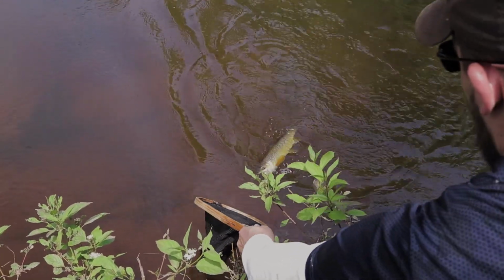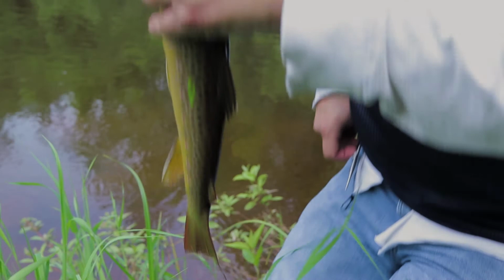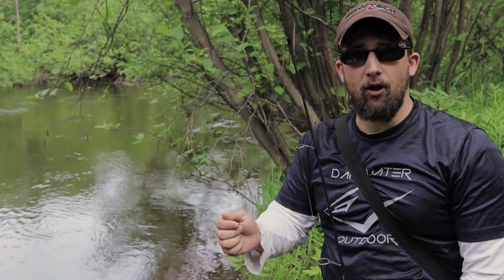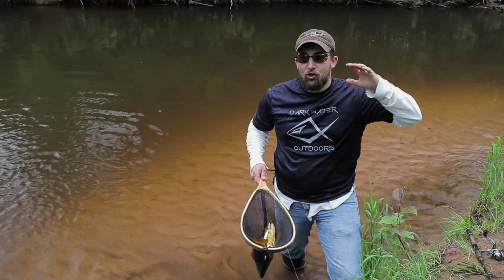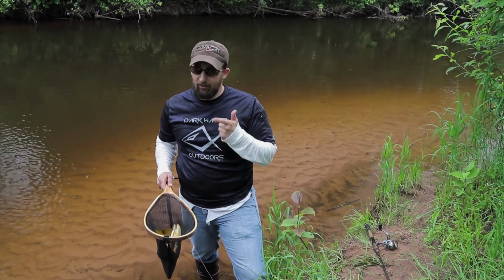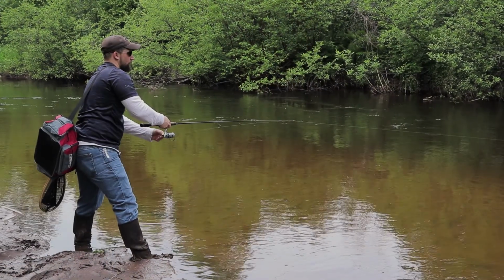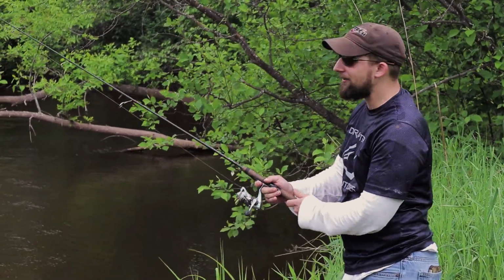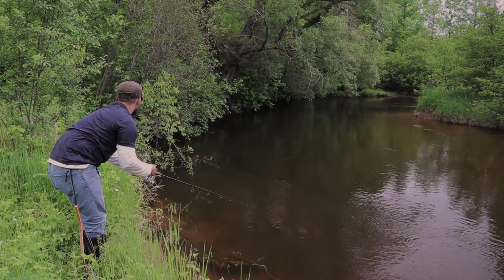DWO S1 E5: Brule River Brown Trout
Fishing resident brown trout on the beautiful Bois Brule River located in Northern Wisconsin!